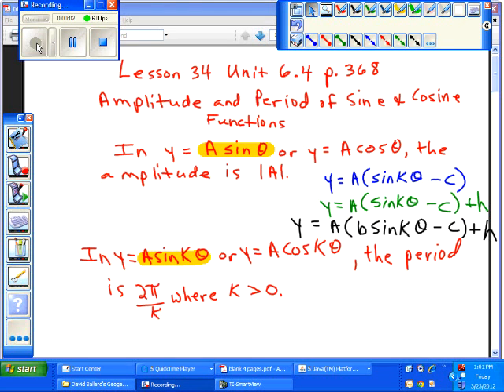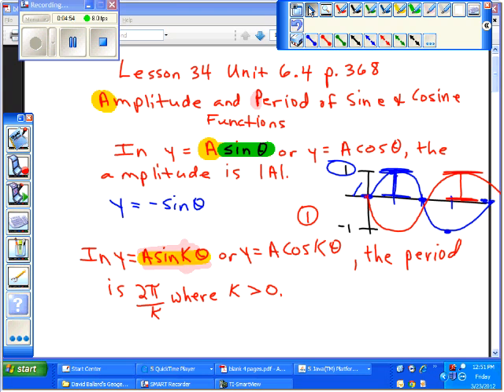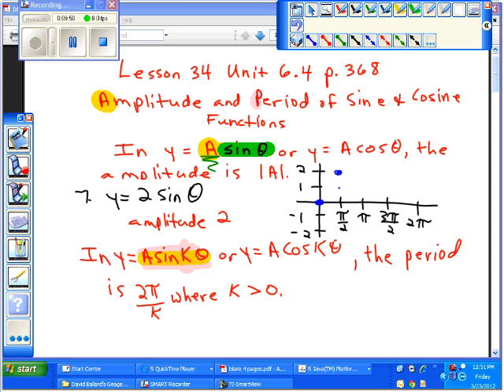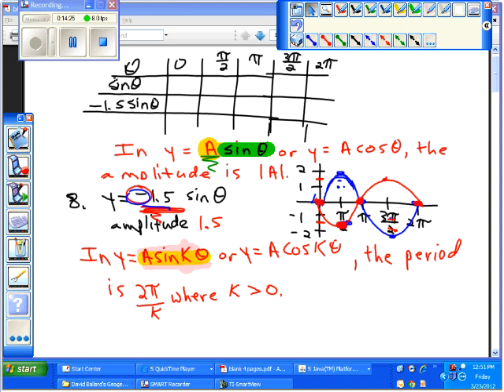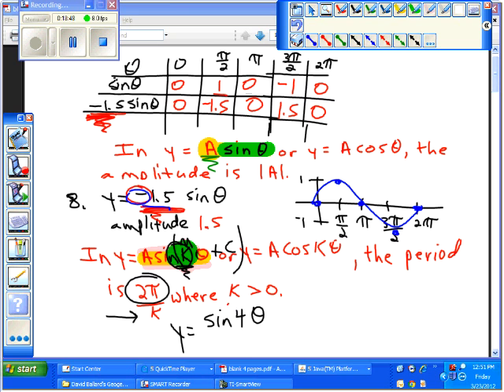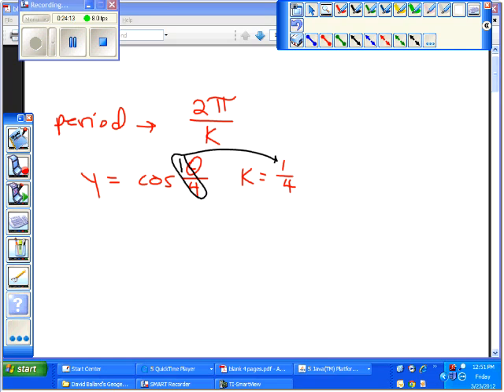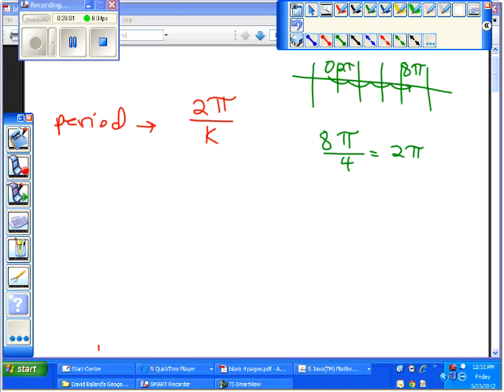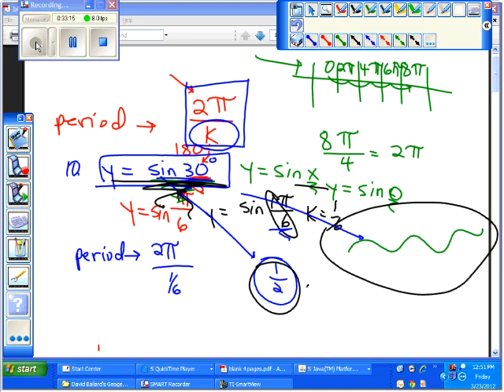Pre-Calculus Trigonometry 6.4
Amplitude and Period of Sine and Cosine Functions